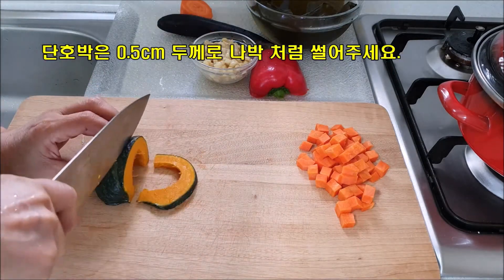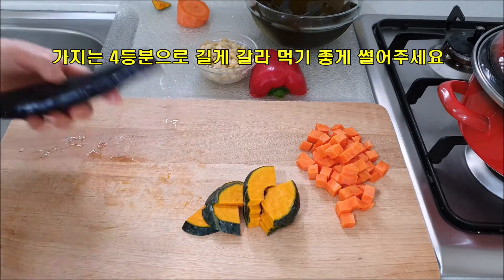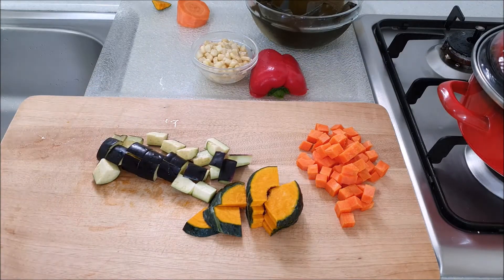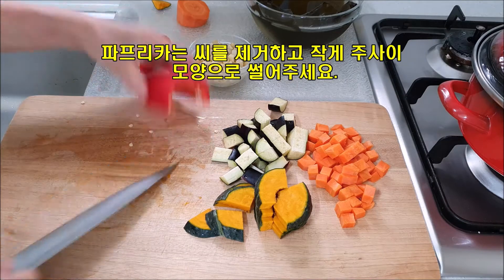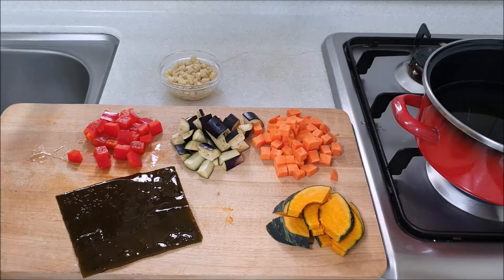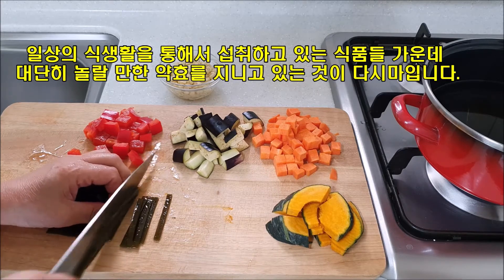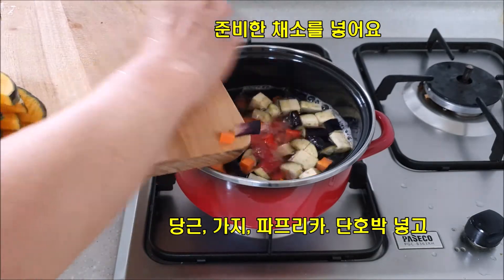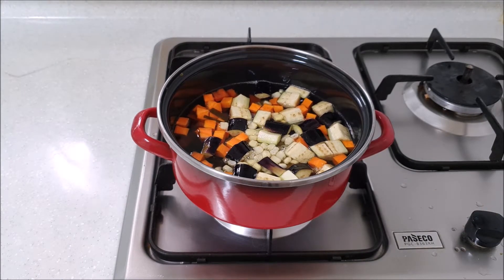채소모듬 국 - 모든 영양소가 담긴 건강에 좋은 채소국, 소화가잘되요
재료

단호박 100g, 가지 작은 것 1개
당근 1/3개, 옥수수 크게 한줌   (선택: 집에 있는 채소)
파프리카 1/3개, 불린 다시마 1장

불린 다시마물 2컵 반
소금 약간
후추가루 약간
생강 가루 약간

여름에는 채소의 계절이예요.
냉장고에 짜투리 채소가 많을 때는
해먹기 좋은 것이 바로 자투리 채소국이지요.
달근하면서 깊은 맛이 우러나와 속이 시원해요.